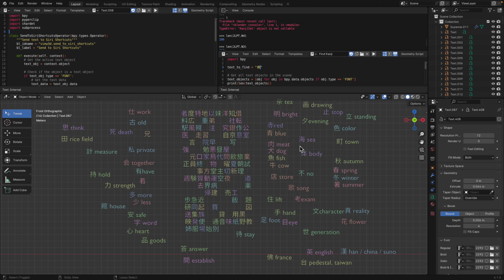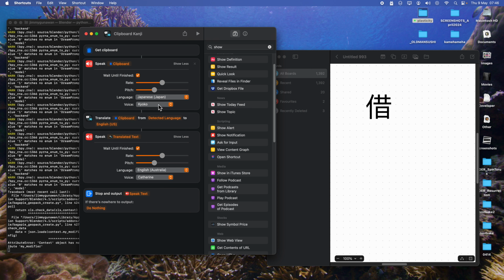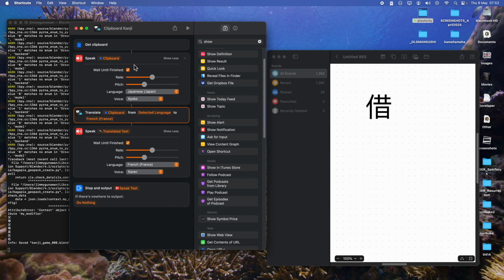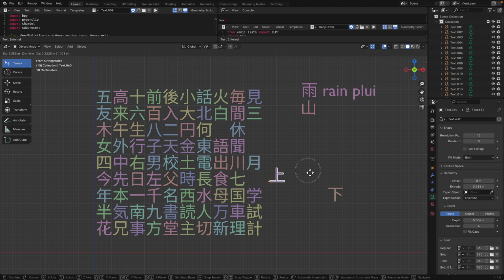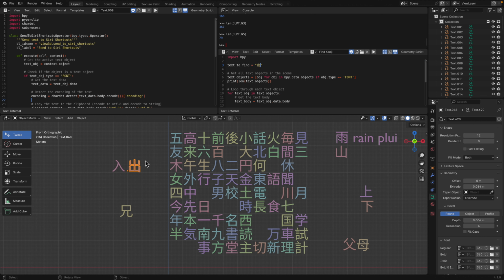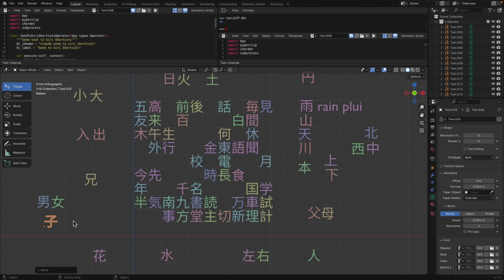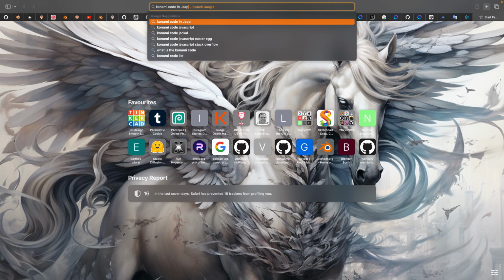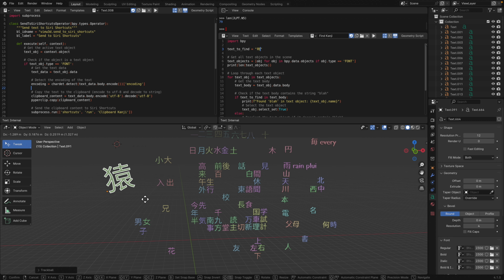BSLIVE Make Blender Speaks KANJI With Siri Shortcuts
In this episode, I am sharing with you a way we could make Blender to talk and speak of KANJI characters or ANY other languages